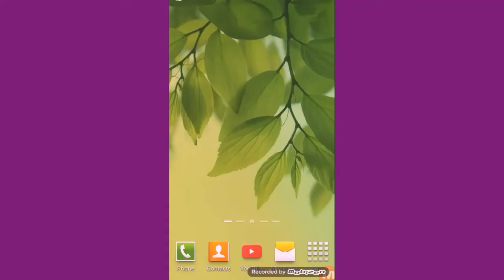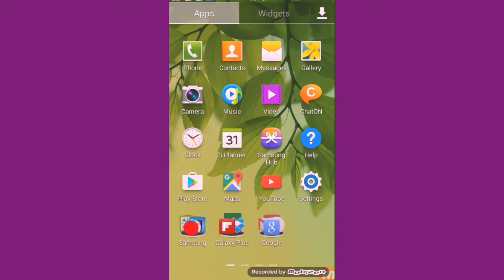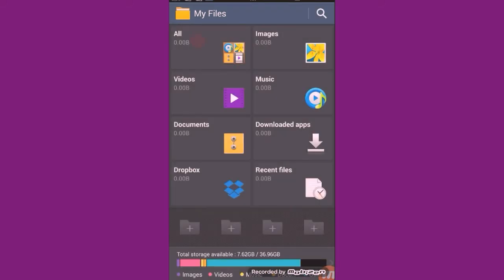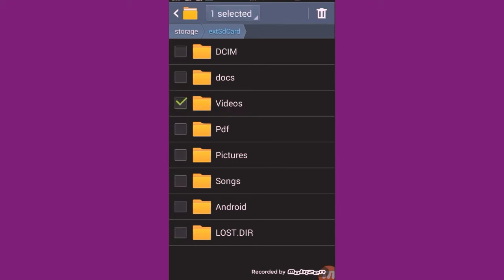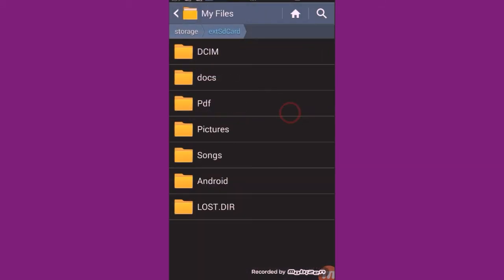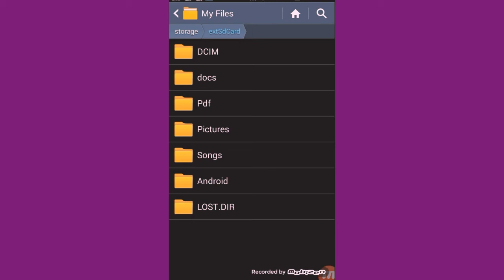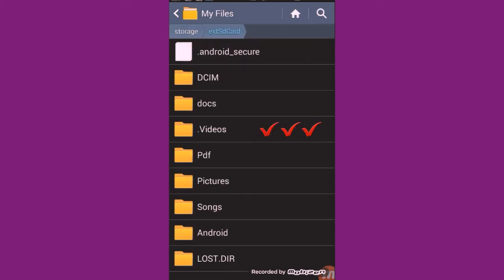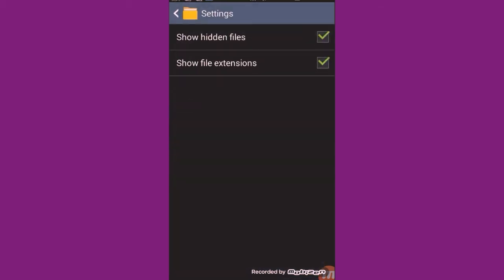EASIEST WAY TO HIDE FILES|Must watch!!|3 SIMPLE STEPS TO MAKE FILES HIDDEN WITHOUT APPS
In this video i have shown the easiest way to hide files in ur mob.u have to follow 3-4 simple step and u will be able to make ur file hidden.